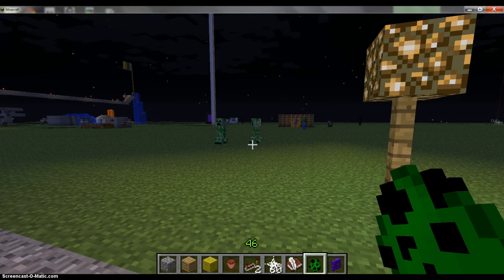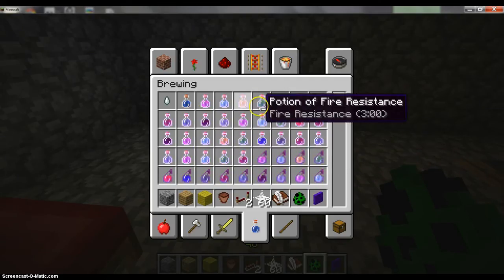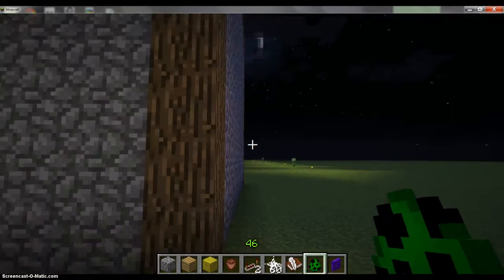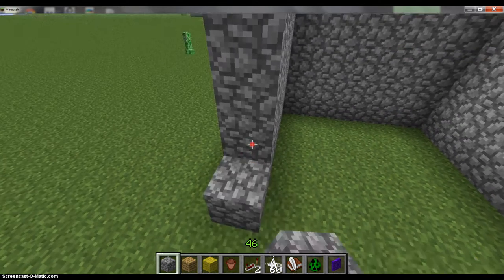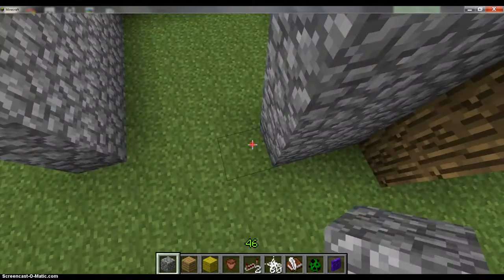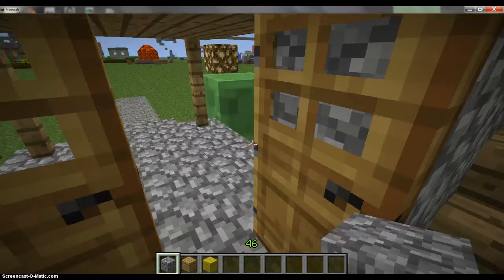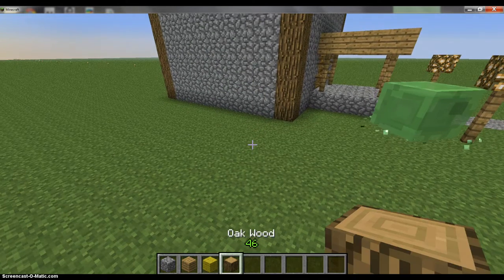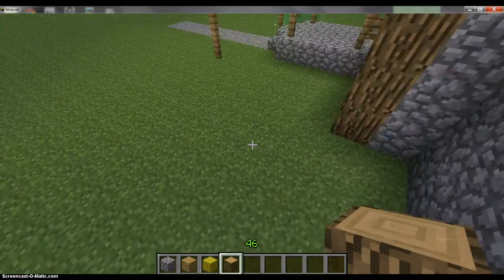Mansion ep .4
Im building a mansion!